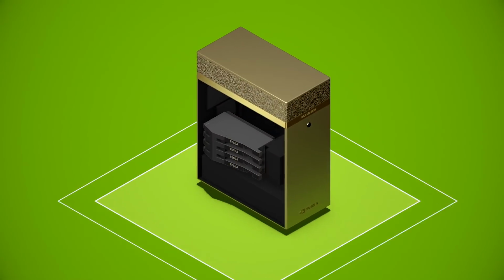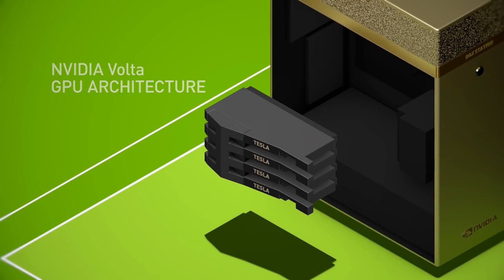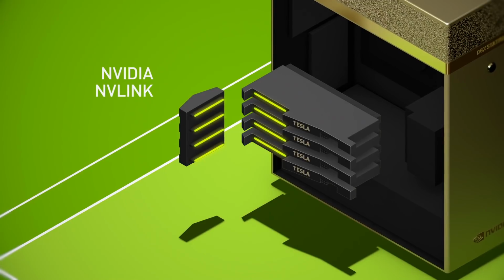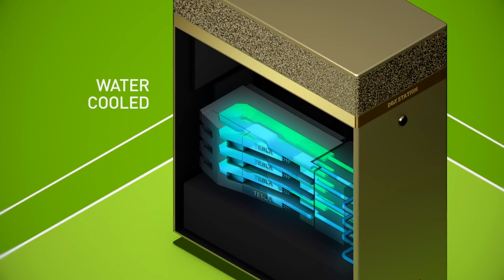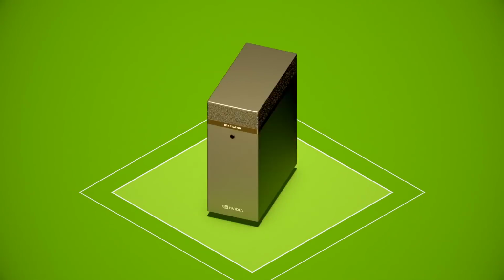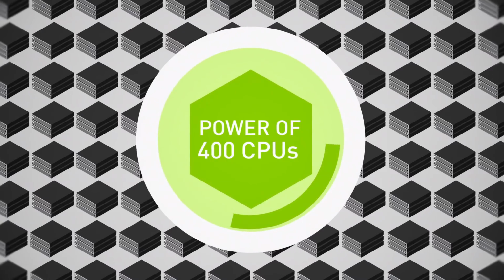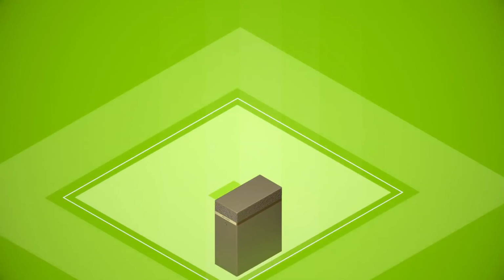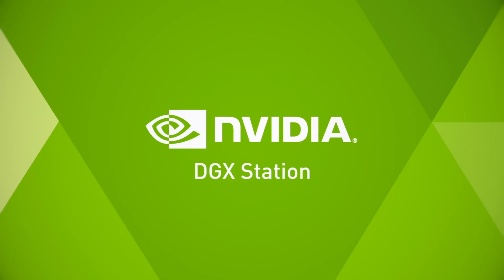DGX Station vs. DIY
As a developer, researcher, or data scientist, you want to bring the power of AI to your work. You could go to IT to get a server, but you want the control and flexibility to be productive, while still using GPUs for deep learning, training and inference. It may seem cost effective to try and build your own AI workstation. But doing that may leave you configuring, troubleshooting, and optimizing software for weeks or even months.

Introducing NVIDIA DGX Station, the world’s first personal supercomputer, purpose-built for AI.